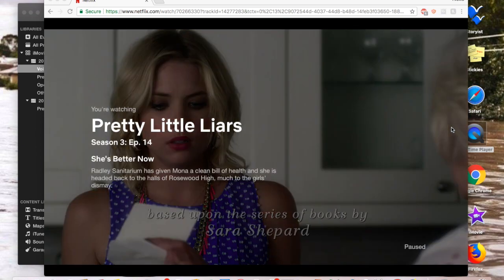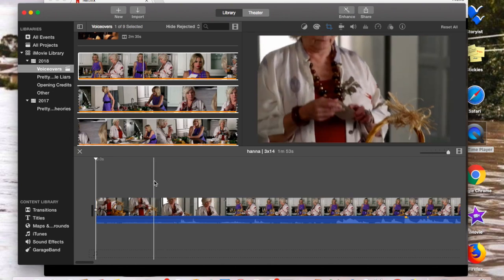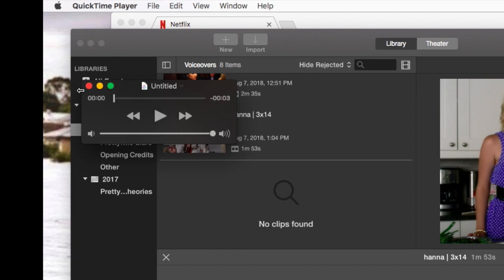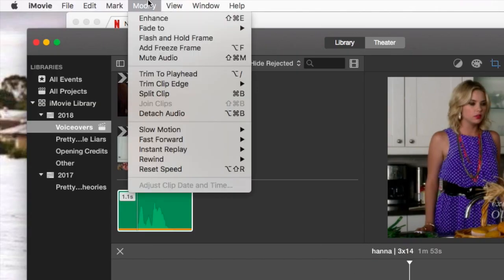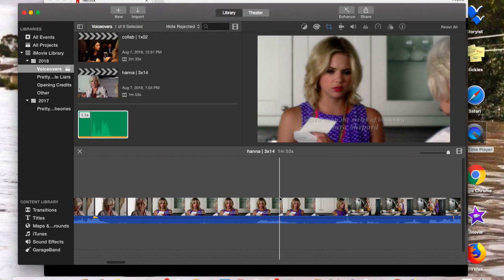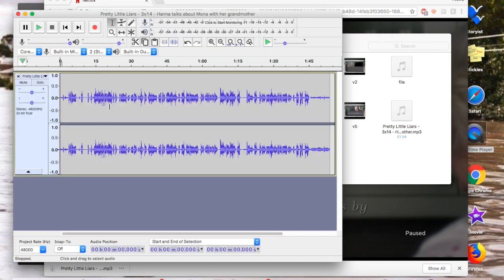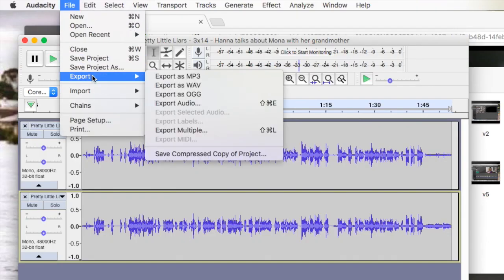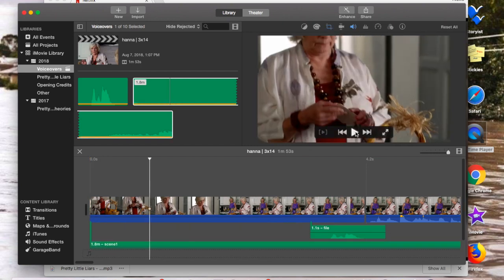How I Make Voicovers/Fandubs!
Whoa this got long. And I'm sorry that every time I click the mouse it sounds like a small bomb going off. But I hope this video did a good enough job of explaining my process, and that it can help at least someone!